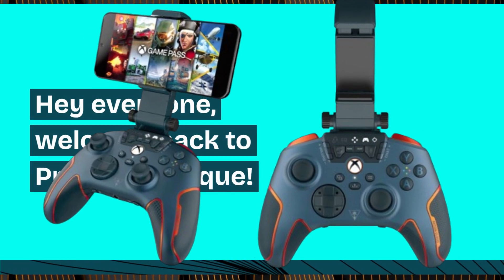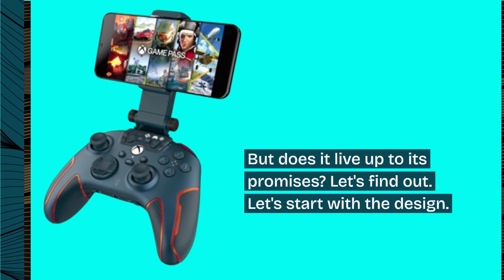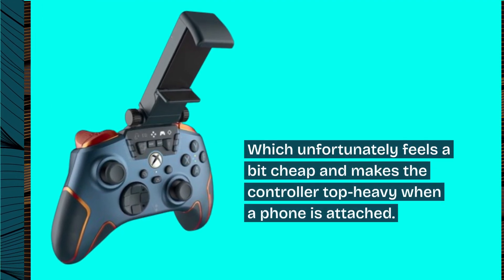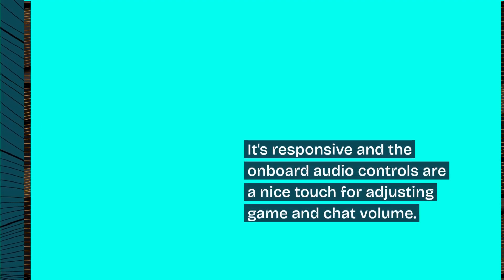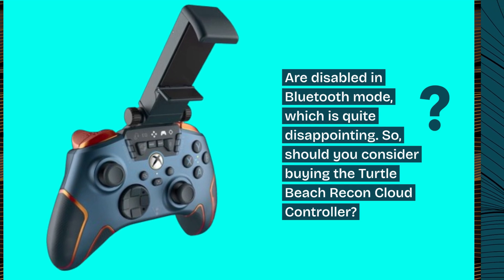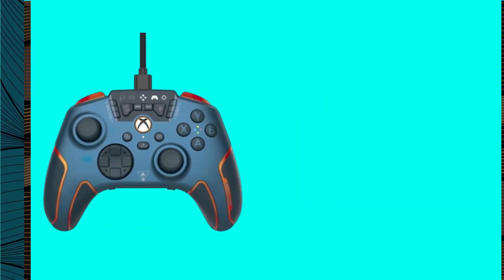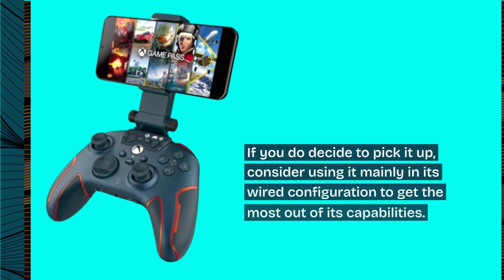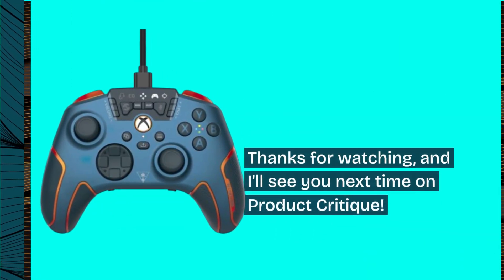🎮 Turtle Beach Recon Cloud Controller Review ☁️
Amazon Product Name : Turtle Beach Recon Cloud Controller

🎮 Welcome to our in-depth review of the Turtle Beach Recon Cloud Controller! In this video, we’re taking a close look at the Turtle Beach Recon Cloud Controller, exploring its design, features, and overall performance.

We’ll cover everything you need to know about the Turtle Beach Recon Cloud Controller, from its ergonomic design and customizable controls to its compatibility and gaming experience. If you’re curious about how this controller performs or if it’s the right fit for you, this review has got you covered!